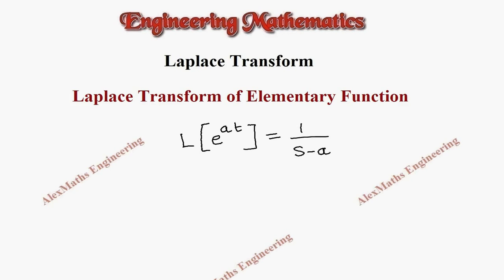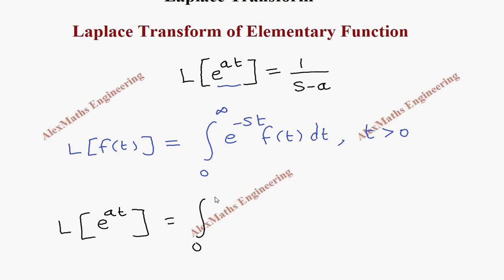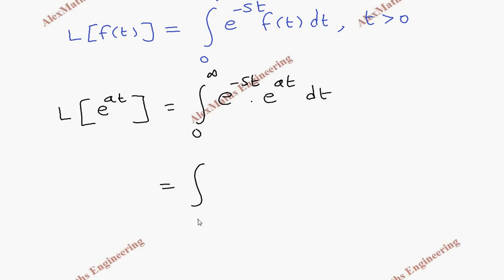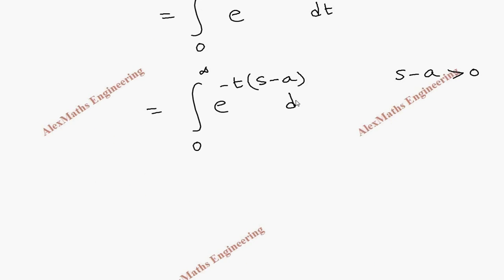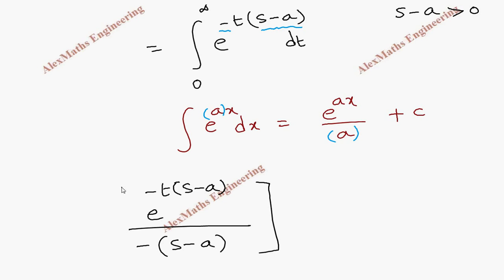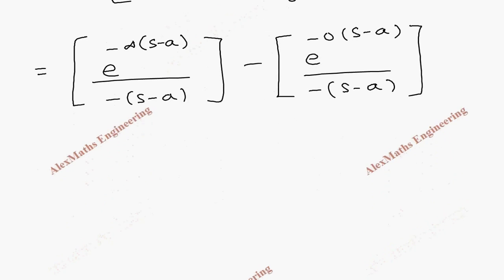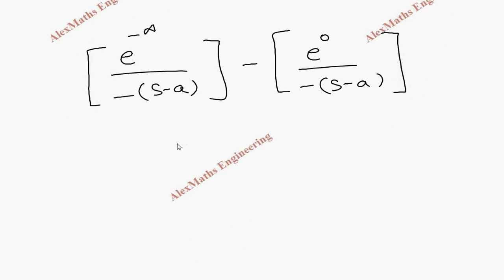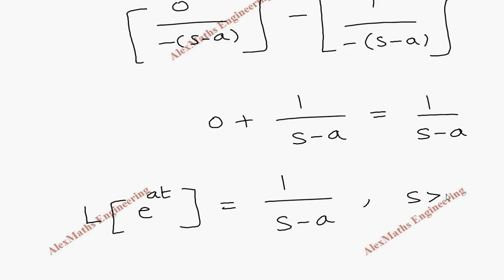Laplace Transform of Elementary Function -2 | ENGINEERING MATHEMATICS